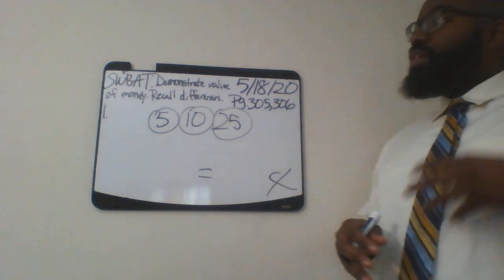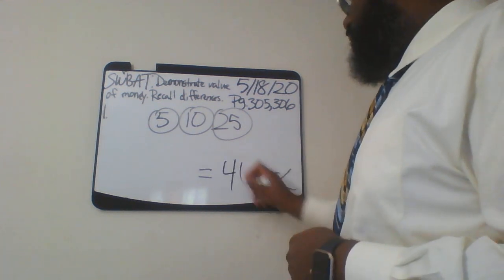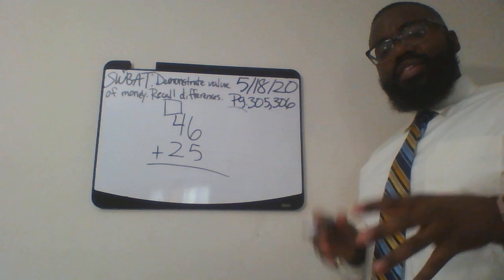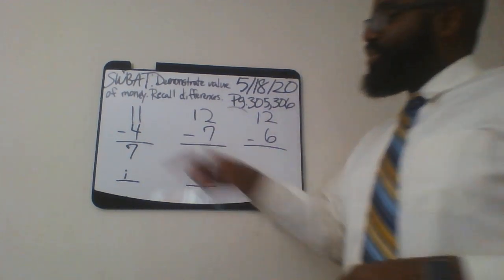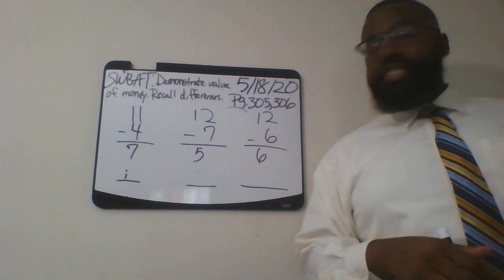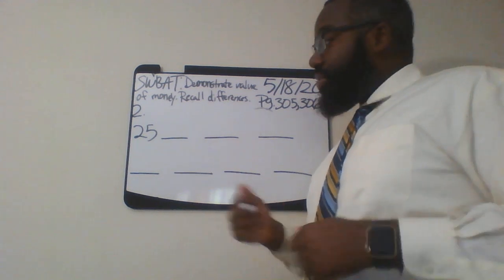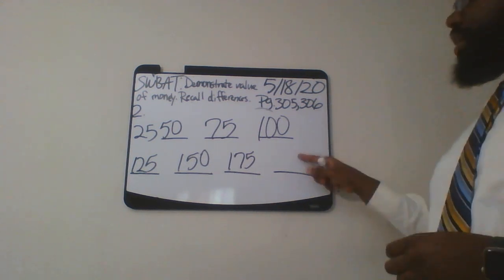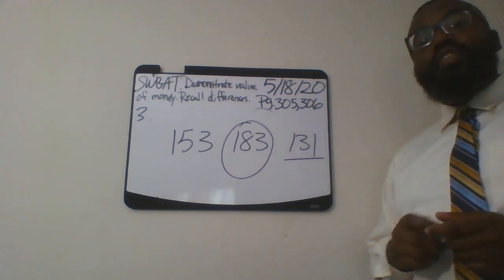Unstoppables pages 305,306